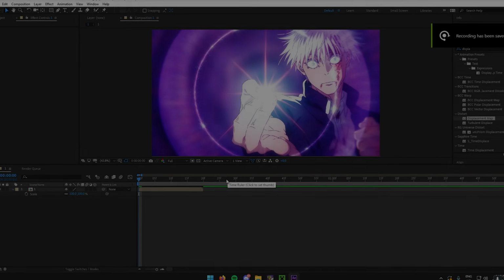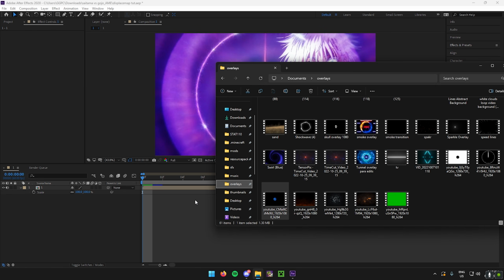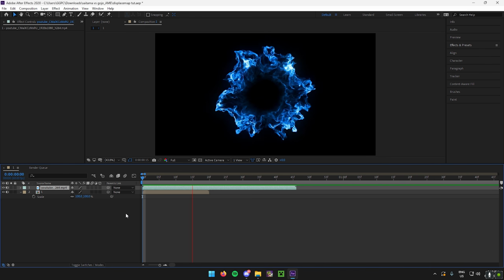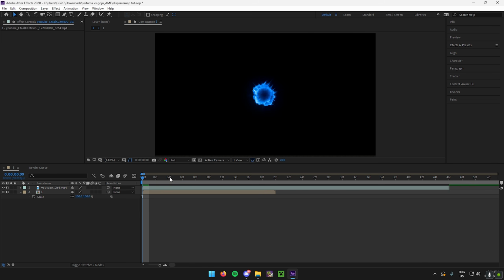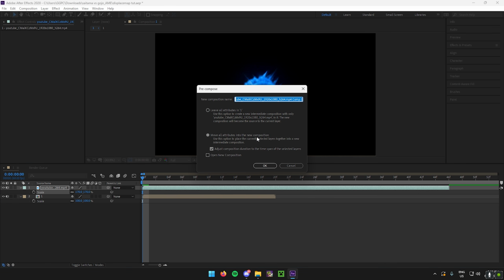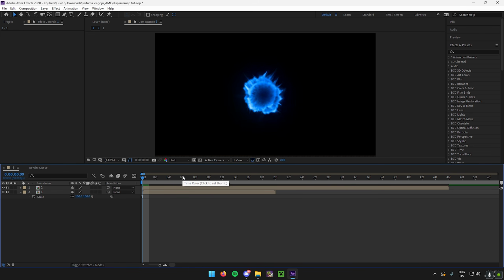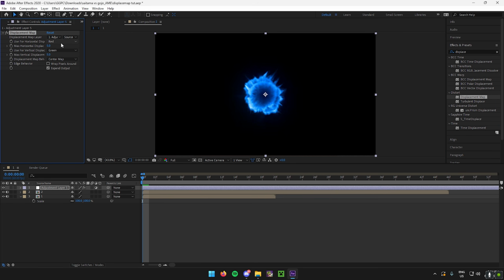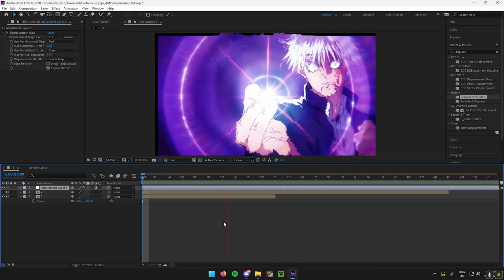Displacement Map Shockwave | After Effects AMV Tutorial